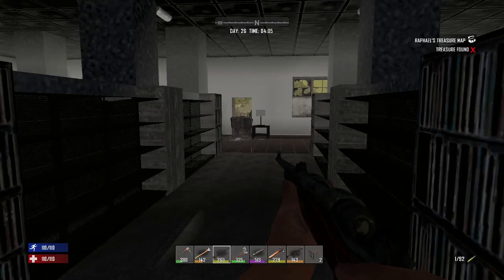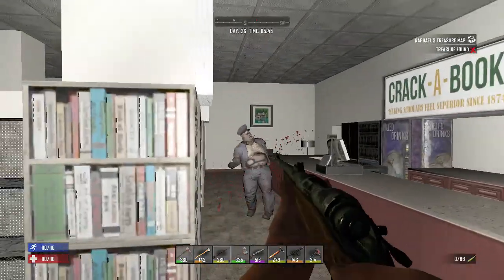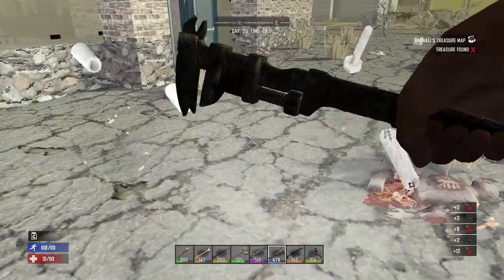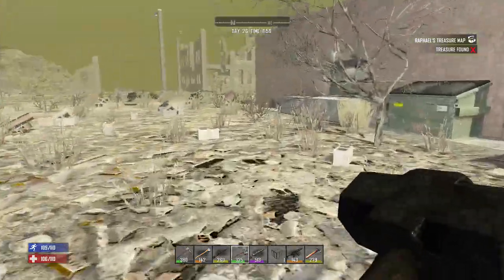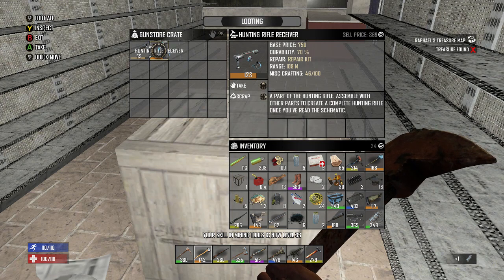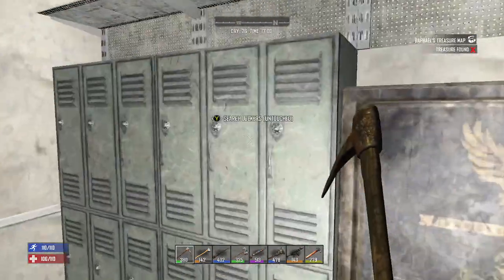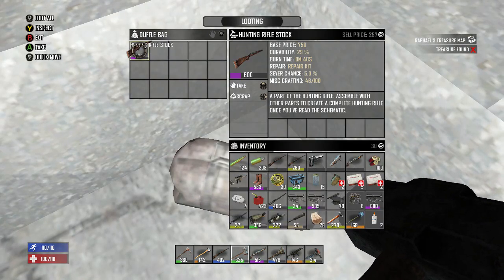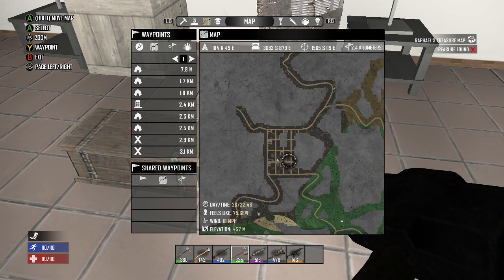7 Days to Die - Day 26 Survival - (The Schematic) - Xbox One - Season 4 - Console Version